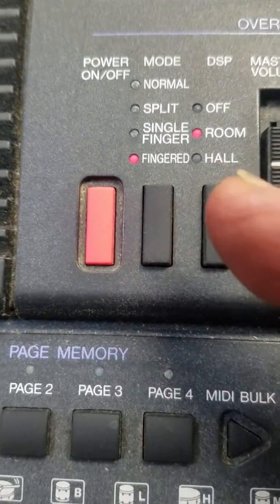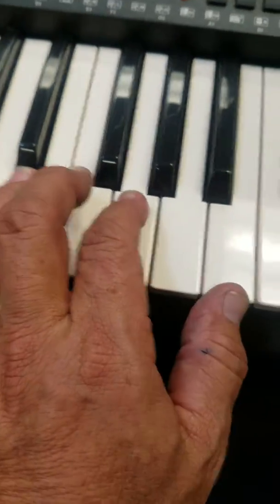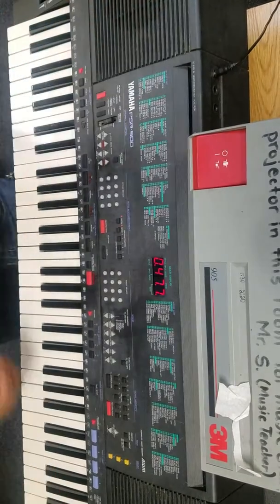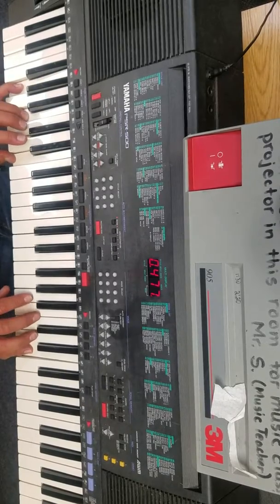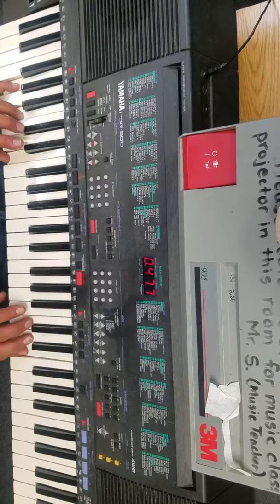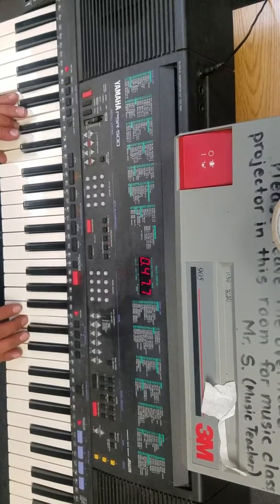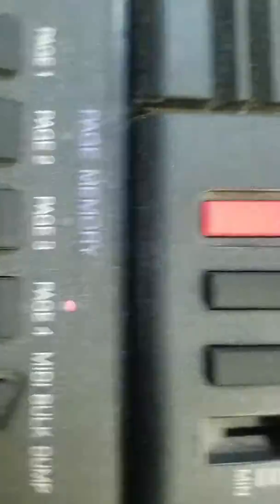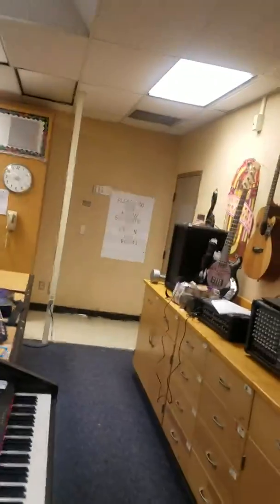Learning about Fingered Mode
Using blocked chords to program chord progression to Jolly Old St. NICHOLAS. COMPUTER ASSISTED DRUMS, BASS, AND VARIED ORCHESTRATIONS.